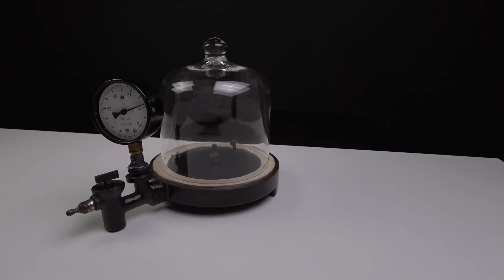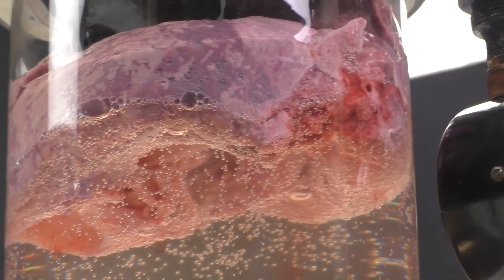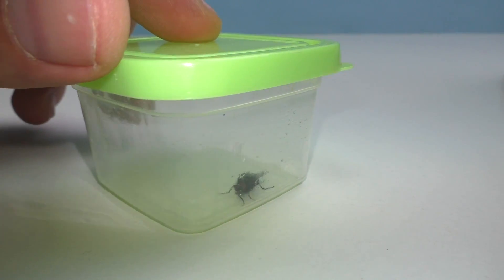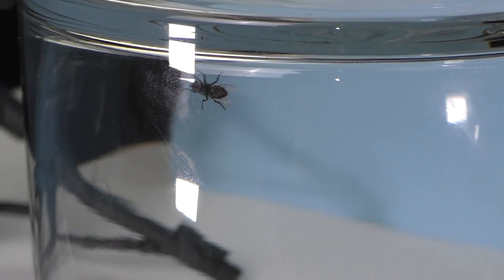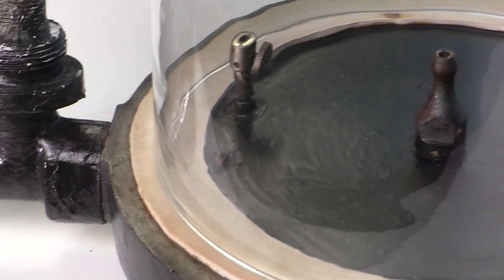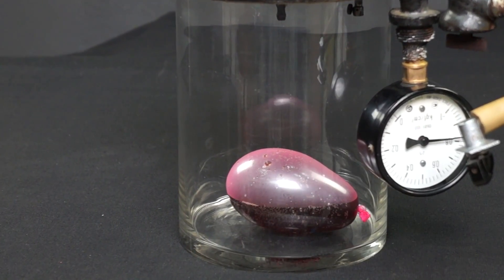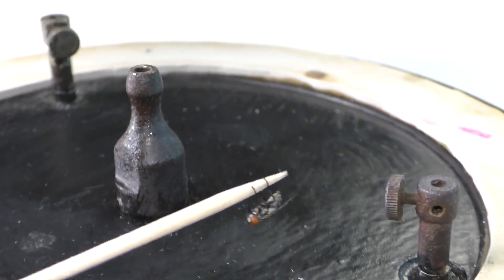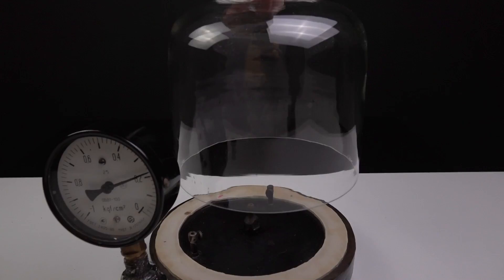WHAT HAPPENS WHEN YOU PUT A FLY IN A VACUUM CHAMBER?!? WILL IT SURVIVE?!?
CHECK MORE COOL VIDEOS ON MY CHANNEL